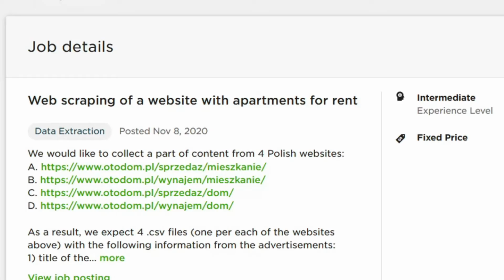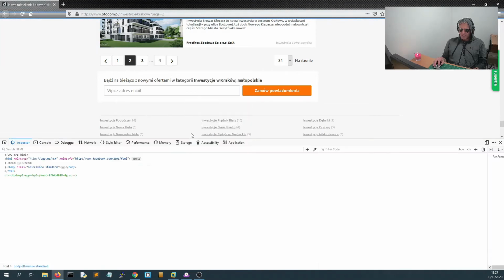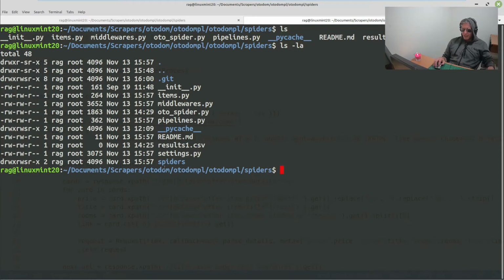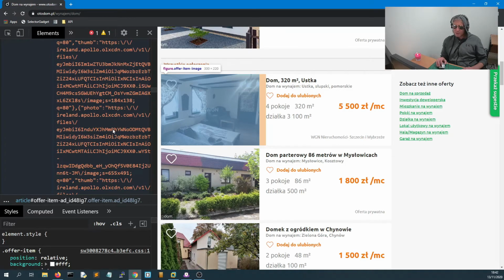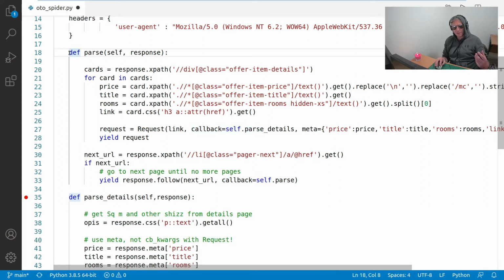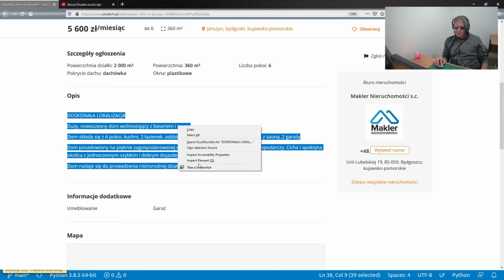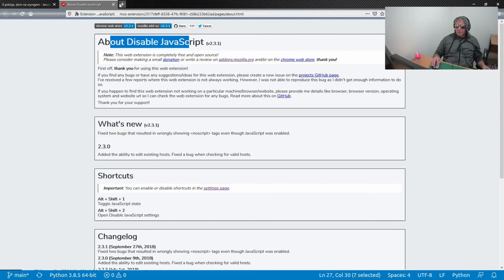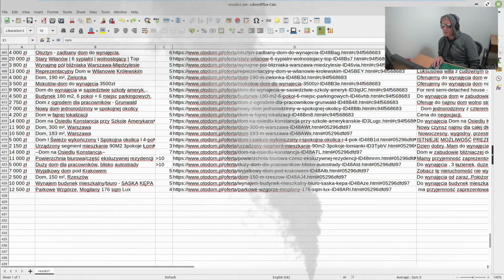How to Web Scrape Real Estate Property | Python and Scrapy | Upwork real world example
Web Scraping Tutorial where I show the "boilerplate" code that you can apply to other Scrapy projects using Python. Scraping Otodom as an example.

Once you have done a few spiders you will start repeating the basic format of your spider so in this video I present a summary of the most used methods to build your spider: as a minimalist but robust way to get the data you need.

If you are new to Scrapy then don't be afraid, and if you have some experience already this will at least hopefully make you consider how you do/can make your spiders in a generic format that makes it quicker to replicate for future projects?

Dr P.

Thumbs up? (cos Algos!)